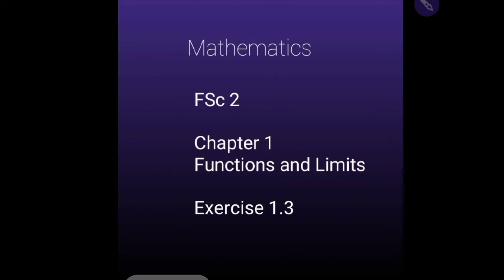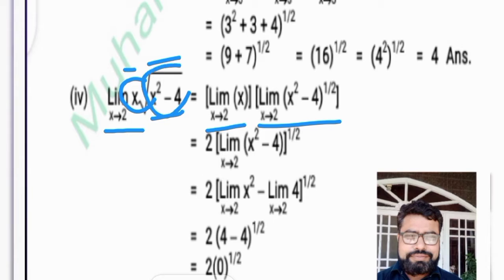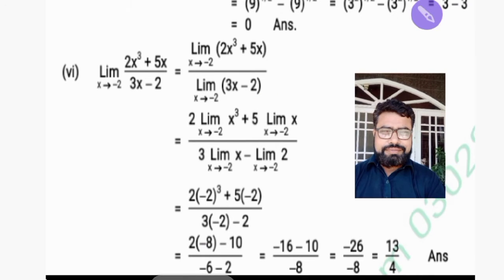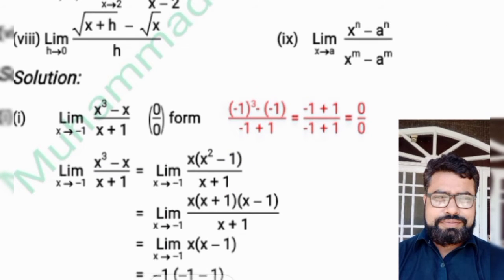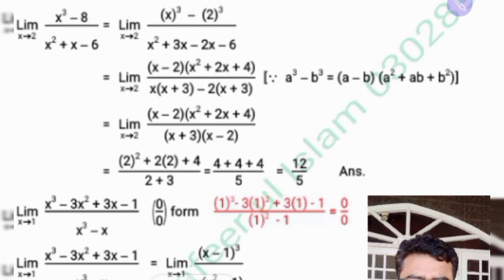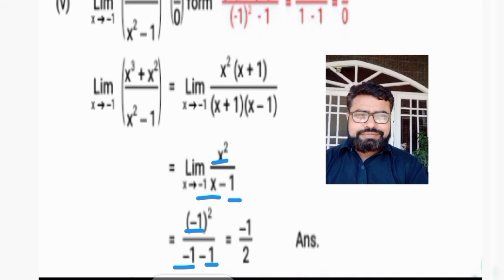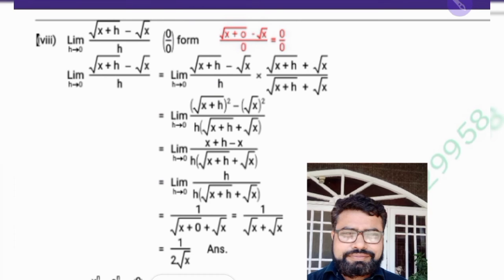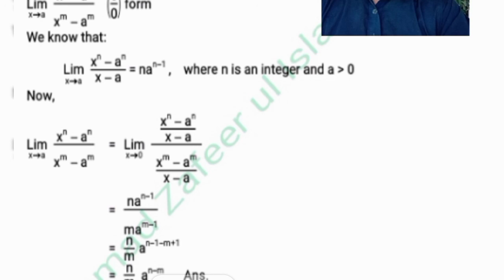Exercise 1.3 Q1 & 2 Class 12 |Theorem Of Limits |Apply Algebraic Technique To Solve Limit Problem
🕒 TIMECODES
00:00 Dua
01:57 theorems of limits
02:10 Exercise1.3 Q.1
04:32 Exercise1.3 Q.1.ii
06:27 Exercise1.3 Q.1.iii
09:00 Exercise1.3 Q.1.iv
11:35 Exercise1.3 Q.1.v
15:17 Exercise1.3 Q.1.vi
20:25 Algebraic Technique
21:31 Exercise1.3 Q.2.i
27:57 Exercise1.3 Q.2.ii
30:10 Exercise1.3 Q.2.iii
35:07 Exercise1.3 Q.2.iv
38:34 Exercise1.3 Q.2.v
41:32 Exercise1.3 Q.2.vi
44:21 Exercise1.3 Q.2.vii
48:47 Exercise1.3 Q.2.vii
52:52 Exercise1.3 Q.2.ix

Theorems of limits
Apply Algebraic Technique to solve limit problems
Functions And Limits
ZafeerMaths
Mathematics
Maths
Easy Maths
Calculus
Mathematical Method
Amazing Mathematics
Engineering Mathematics
Analytical Mathematics
Pure Mathematics